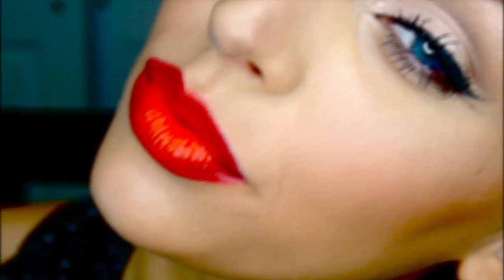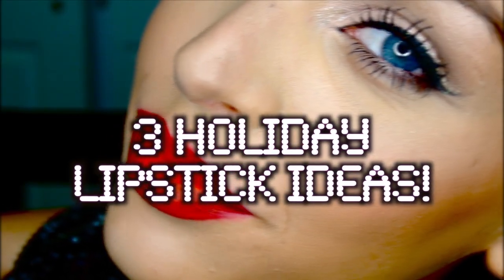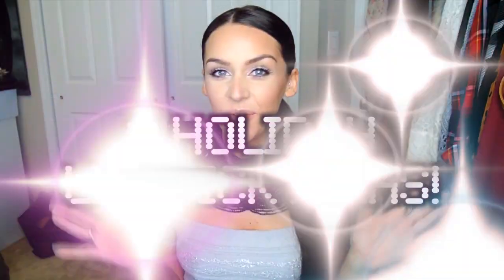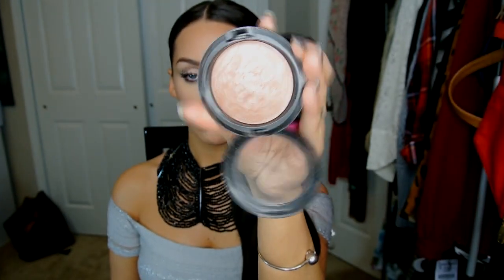3 Bold Lipstick Ideas! Carlibel55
Products Used:
Nude/Pink Lip:
Jordana Cosmetics Lip Liner: Tawny
MAC Lipstick: Creme de Nude
Covergirl lipstick: Enchantress 365
MAC Mineralize Skin Finish: Soft & Gentle

Red Lip:
Jordana Cosmetics Lip Liner: Plush Plum
Ben Nye: Marilyn Lipstick
Similar favorite: Covergirl Hot Passion

Plum/Gold Lip
Jordana Cosmetics Lip Liner: Cabernet
MAC Cosmetics: Rebel lipstick
Covergirl Lip Duo: Stunner

What i'm wearing:
Forever 21 silver Crop top
Top Shop Collar necklace

NEW Google+ Profile!! Add me!

Come say hi !!! I love tweeting!

@TheFashionBybel - My Fashion Page for OOTD